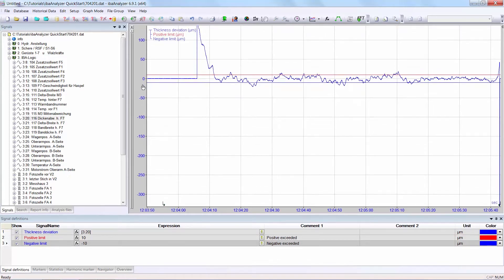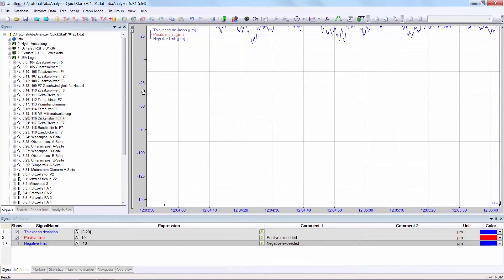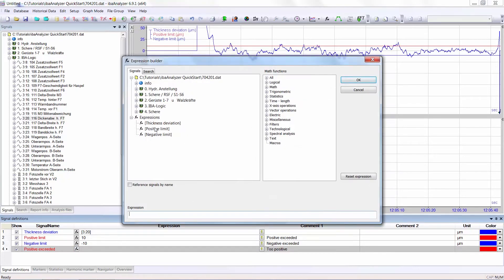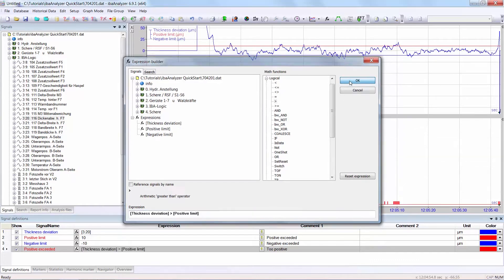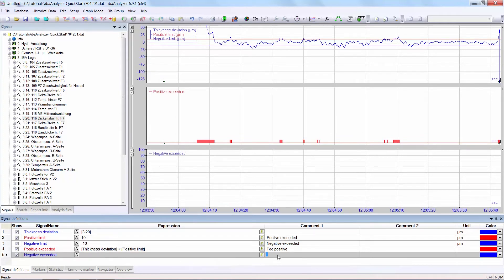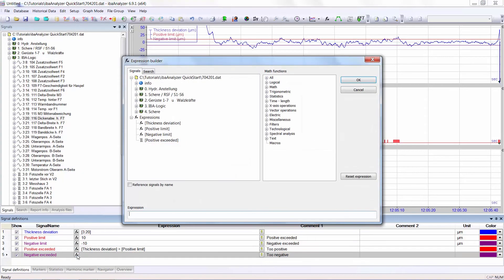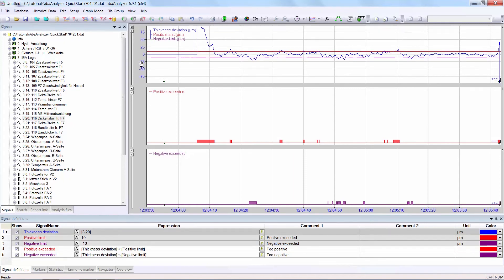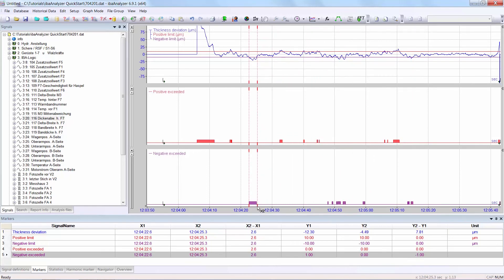ibaAnalyzer: How to indicate when specified limits have been exceeded (11)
ibaAnalyzer is a tool with a comprehensive set of functions that enable you to analyze the data files which you have acquired using the various iba tools.

In this video, you will learn how to indicate when specified limits have been exceeded by an input signal.